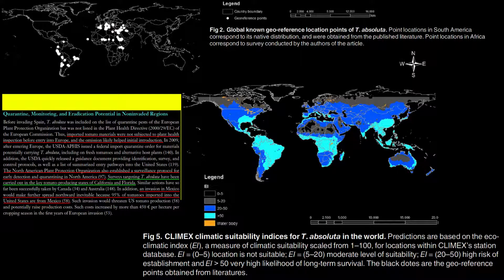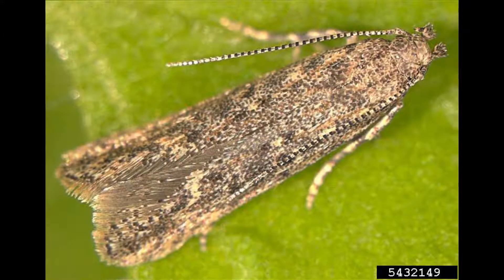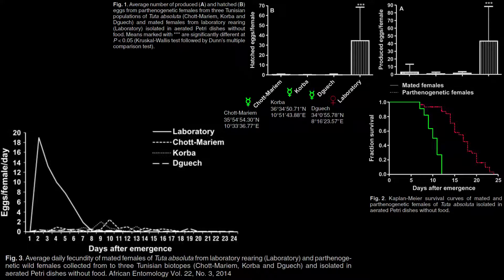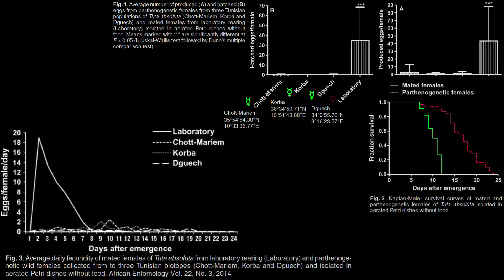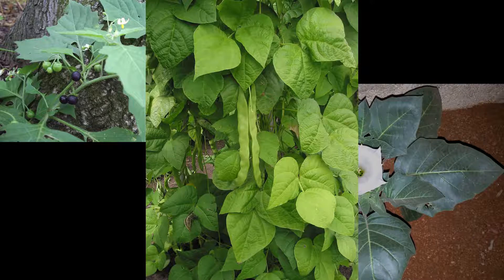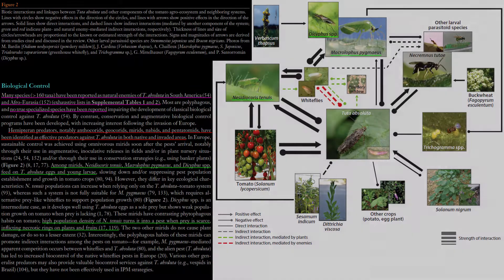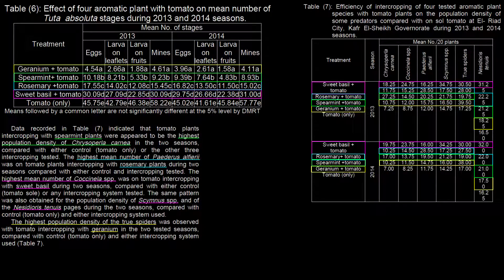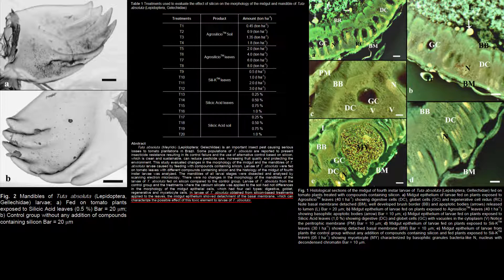Tuta absoluta [Tomato Leafminer Moth]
--Literature Reference:

Arnó, J., & Gabarra, R. (2011). Side effects of selected insecticides on the Tuta absoluta (Lepidoptera: Gelechiidae) predators Macrolophus pygmaeus and Nesidiocoris tenuis (Hemiptera: Miridae). Journal of Pest Science, 84(4), 513–520. doi:10.1007/s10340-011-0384-z

Desneux, N., Luna, M. G., Guillemaud, T., & Urbaneja, A. (2011). The invasive South American tomato pinworm, Tuta absoluta, continues to spread in Afro-Eurasia and beyond: the new threat to tomato world production. Journal of Pest Science, 84(4), 403–408. doi:10.1007/s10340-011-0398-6

Biondi, A., Guedes, R. N. C., Wan, F.-H., & Desneux, N. (2018). Ecology, Worldwide Spread, and Management of the Invasive South American Tomato Pinworm, Tuta absoluta: Past, Present, and Future. Annual Review of Entomology, 63(1), 239–258. doi:10.1146/annurev-ento-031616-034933

Đurić, Z., Delić, D., Hrnčić, S., & Radonjić, S. (2014). Distribution and molecular identification of Tuta absoluta (Meyrick, 1917) (Lepidoptera, Gelechiidae) populations in Bosnia and Herzegovina and Montenegro. Polish Journal of Entomology, 83(2), 121–129. doi:10.2478/pjen-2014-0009

Guimapi, R. Y. A., Mohamed, S. A., Okeyo, G. O., Ndjomatchoua, F. T., Ekesi, S., & Tonnang, H. E. Z. (2016). Modeling the risk of invasion and spread of Tuta absoluta in Africa. Ecological Complexity, 28, 77–93. doi:10.1016/j.ecocom.2016.08.001

Kılıç, T. (2010). First record of Tuta absoluta in Turkey. Phytoparasitica, 38(3), 243–244. doi:10.1007/s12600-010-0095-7

Urbaneja, A., Montón, H., & Mollá, O. (2009). Suitability of the tomato borerTuta absolutaas prey forMacrolophus pygmaeusandNesidiocoris tenuis. Journal of Applied Entomology, 133(4), 292–296. doi:10.1111/j.1439-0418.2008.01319.x

Ghaderi, S., Fathipour, Y., & Asgari, S. (2017). Susceptibility of Seven Selected Tomato Cultivars to Tuta absoluta (Lepidoptera: Gelechiidae): Implications for Its Management. Journal of Economic Entomology, 110(2), 421–429. doi:10.1093/jee/tow275

Urbaneja, A., González-Cabrera, J., Arnó, J., & Gabarra, R. (2012). Prospects for the biological control of Tuta absoluta in tomatoes of the Mediterranean basin. Pest Management Science, 68(9), 1215–1222. doi:10.1002/ps.3344

Mollá, O., González-Cabrera, J., & Urbaneja, A. (2011). The combined use of Bacillus thuringiensis and Nesidiocoris tenuis against the tomato borer Tuta absoluta. BioControl, 56(6), 883–891. doi:10.1007/s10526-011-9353-y

Seplyarsky, V., Weiss, M., & Haberman, A. (2010). Tuta absoluta Povolny (Lepidoptera: Gelechiidae), a new invasive species in Israel. Phytoparasitica, 38(5), 445–446. doi:10.1007/s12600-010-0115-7

Ferracini, C., Ingegno, B. L., Navone, P., Ferrari, E., Mosti, M., Tavella, L., & Alma, A. (2012). Adaptation of Indigenous Larval Parasitoids to Tuta absoluta (Lepidoptera: Gelechiidae) in Italy. Journal of Economic Entomology, 105(4), 1311–1319. doi:10.1603/ec11394

Silva, G. A., Picanço, M. C., Bacci, L., Crespo, A. L. B., Rosado, J. F., & Guedes, R. N. C. (2011). Control failure likelihood and spatial dependence of insecticide resistance in the tomato pinworm, Tuta absoluta. Pest Management Science, 67(8), 913–920. doi:10.1002/ps.2131

Siqueira, H. A. A., Guedes, R. N. C., & Picanco, M. C. (2000). Cartap resistance and synergism in populations of Tuta absoluta (Lep., Gelechiidae). Journal of Applied Entomology, 124(5-6), 233–238. doi:10.1046/j.1439-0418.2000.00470.x

Škaljac, M., Kostanjšek, R., & Žanić, K. (2012). The Presence ofWolbachiainTuta absoluta(Lepidoptera: Gelechiidae) Populations from Coastal Croatia and Montenegro. African Entomology, 20(1), 191–194. doi:10.4001/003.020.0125

Reyes, M., Rocha, K., Alarcón, L., Siegwart, M., & Sauphanor, B. (2012). Metabolic mechanisms involved in the resistance of field populations of Tuta absoluta (Meyrick) (Lepidoptera: Gelechiidae) to spinosad. Pesticide Biochemistry and Physiology, 102(1), 45–50. doi:10.1016/j.pestbp.2011.10.008

Guedes, R. N. C., & Picanço, M. C. (2012). The tomato borerTuta absolutain South America: pest status, management and insecticide resistance. EPPO Bulletin, 42(2), 211–216. doi:10.1111/epp.2557

and others!